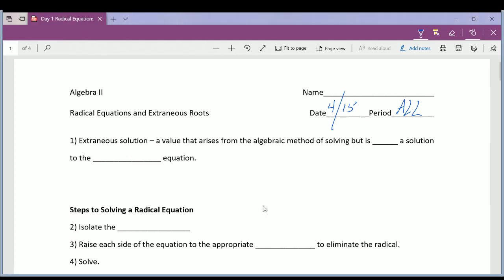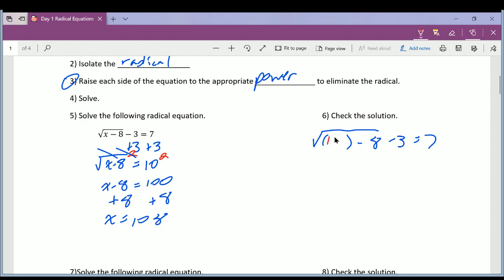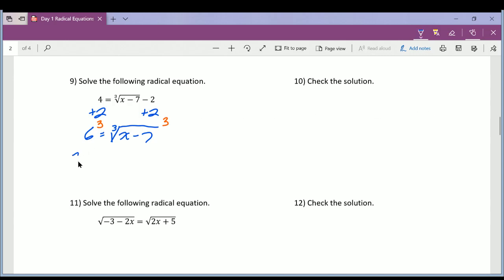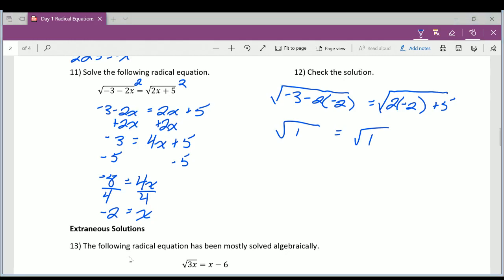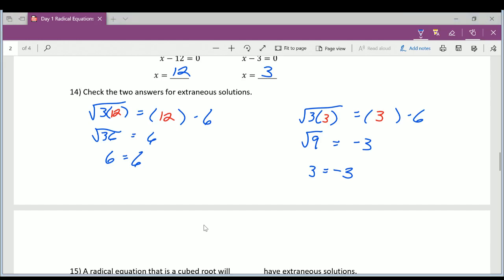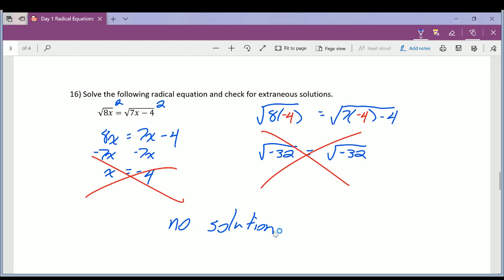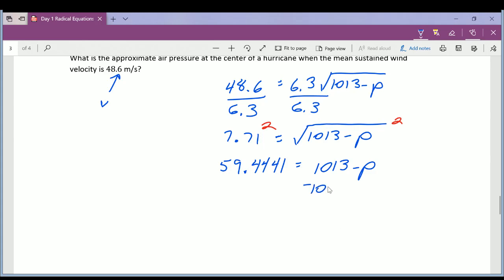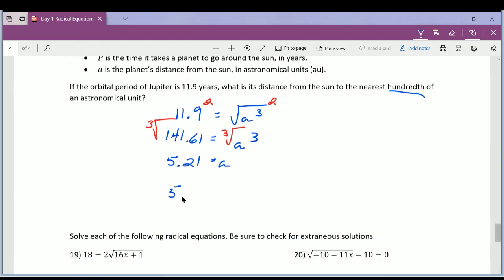Solving Radical Equations and Finding Extraneous Solutions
How do I solve a radical equation? When the equation already has a root (usually square root) in it, what do I do.
In this video we learned how to solve different equations that fall into this category and then we learned how to check for extraneous solutions.
Extraneous solution - no mistakes were made in find the answer, but it when plugged back into the original problem, it turns out to not work.

Steps:
Isolate the radical
Raise both sides to a power
Isolate the variable normally
Check if any solutions are extraneous